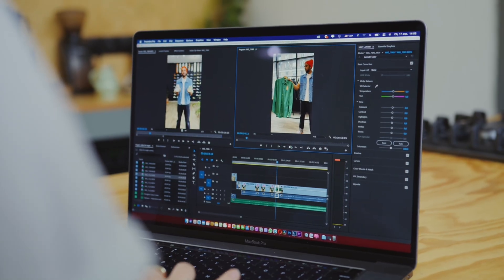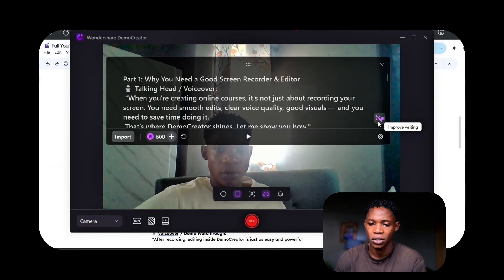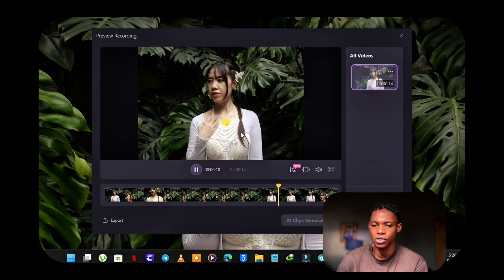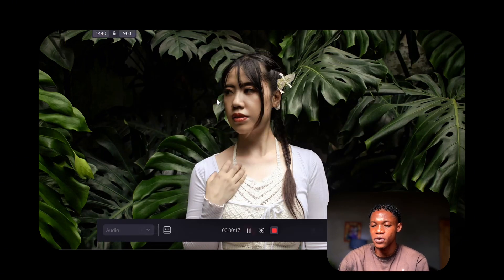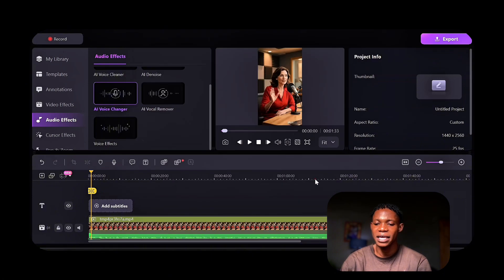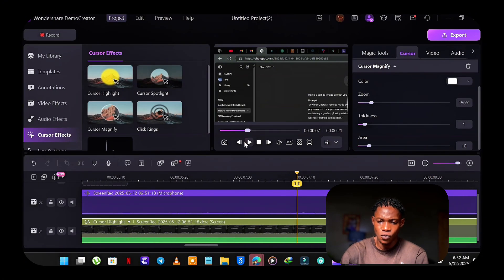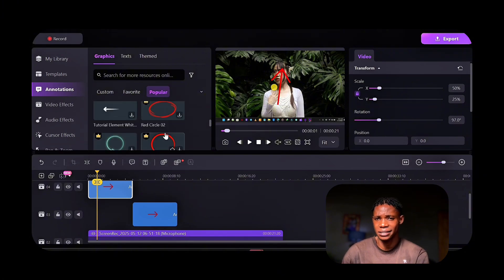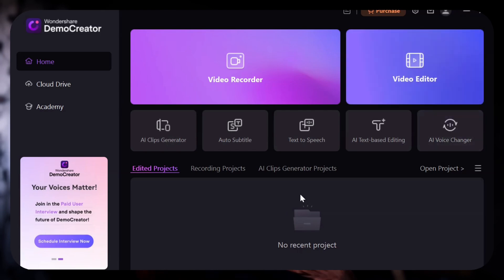Wondershare DemoCreator Tutorial 2026: Create Your Online Course with DemoCreator Video Editor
Wondershare DemoCreator is an all-in-one tool designed for content creators, offering seamless screen recording and professional video presentations. The latest version, DemoCreator V8.7, is now live and comes with several innovative features. These include support for popular virtual cameras, creative visual and audio effects like cursor effects, AI text editing, and teleprompter functionality. It also features live streaming options and professional templates tailored for educators and gamers to create and edit highlight clips efficiently.

Wondershare DemoCreator: How to Create an Online Course in 2026 (Step-by-Step Tutorial)

Learn how to easily create professional online courses and digital products using Wondershare DemoCreator, an all-in-one screen recorder and video editor. This online course creation tutorial walks you through the process, even if you're just starting out, using AI tools to enhance your course. Boost your career with new skills and earn money online!

In this video, I’ll show you how to use Wondershare DemoCreator to create professional online courses step by step. This Wondershare DemoCreator tutorial covers everything from recording your screen with the Wondershare DemoCreator screen recorder to editing your videos with the Wondershare DemoCreator video editor. Whether you’re new to DemoCreator Wondershare or want a detailed Wondershare DemoCreator review, this guide will help you master the tool fast. Learn how to record lessons using the DemoCreator screen recorder, enhance them with DemoCreator AI features, and produce engaging videos with the DemoCreator video editor. This DemoCreator tutorial also explains how to use DemoCreator effectively and get the most out of Wondershare DemoCreator video creation tools. If you’ve been searching for a complete DemoCreator review, a hands-on Wondershare DemoCreator tutorial 2026, or insights into Wondershare DemoCreator video editor, this video is for you. Explore the best of Wondershare, DemoCreator, Wondershare Demo Creator, and Demo Creatore in one easy-to-follow tutorial.